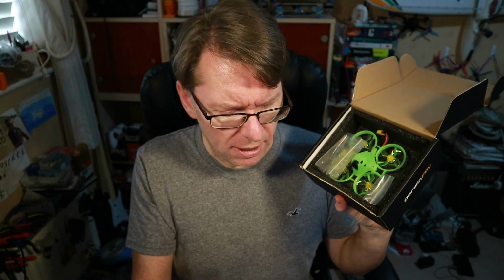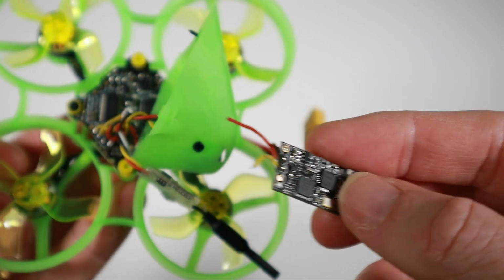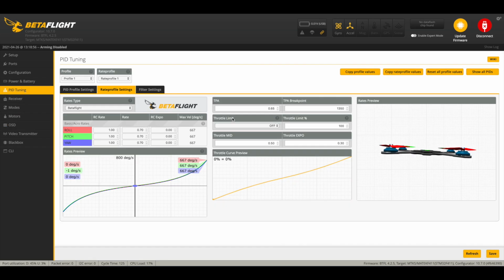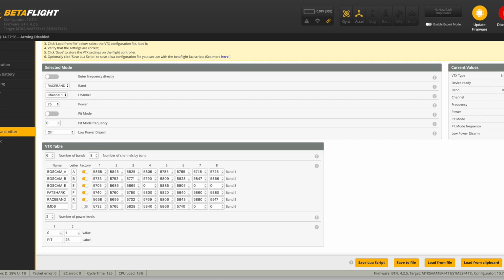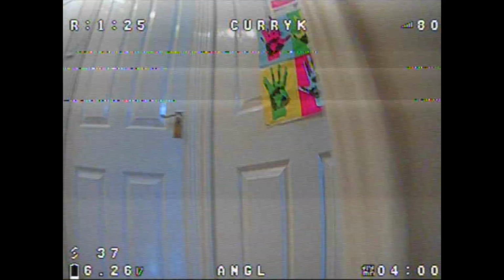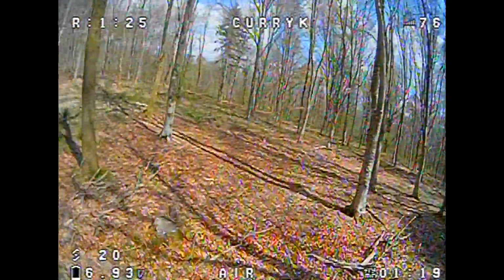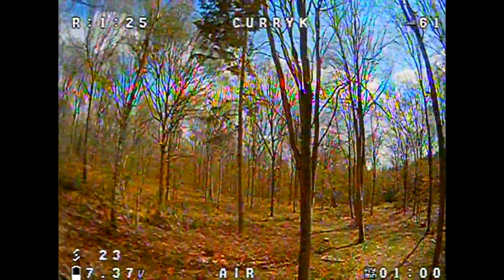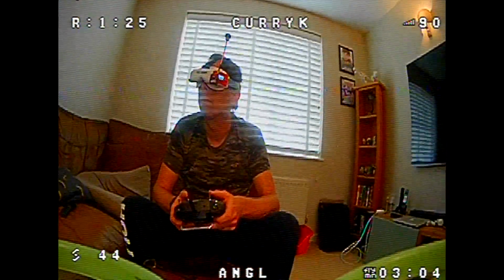DarwinFPV 2S Whoop: Fixes, Flights & Review. Supplied by DarwinFPV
Up today, this 2S whoop from DarwinFPV.  It's not a company I'd come across before, so was interested to see what they were like.

At the time I filmed this video, the quad wasn't available, but in between filming and releasing this, it has been listed on the Ali Express site.